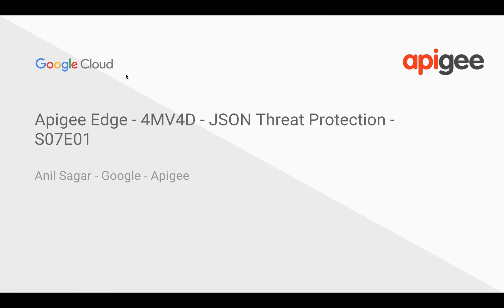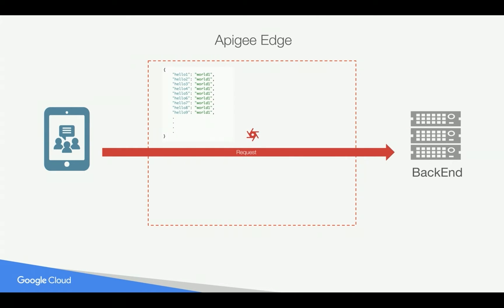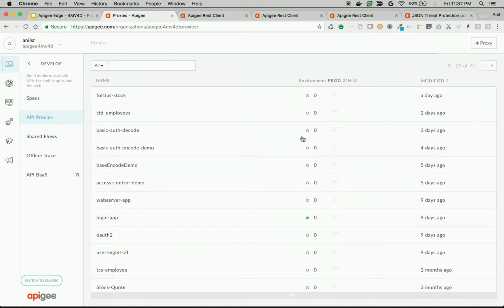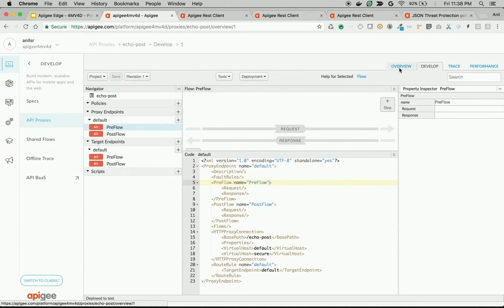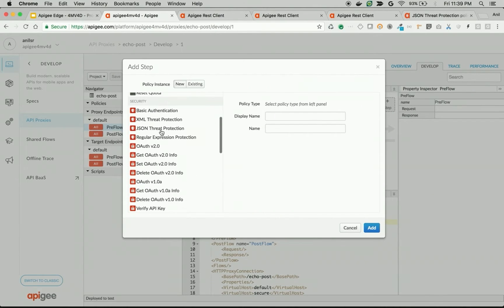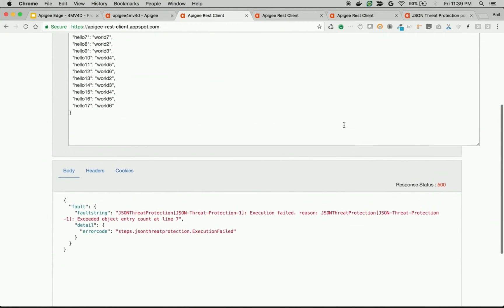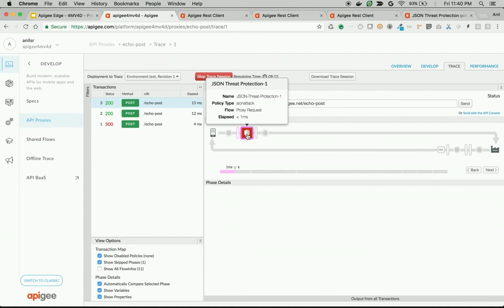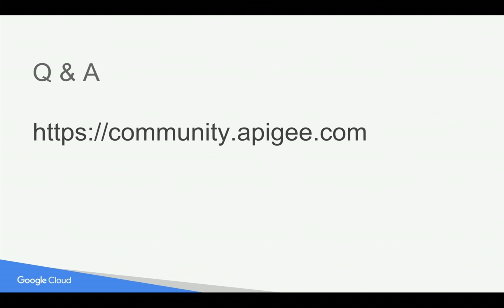Apigee Edge - 4MV4D - JSON Threat Protection - S07E01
Find out how to secure APIs against JSON payload attacks using JSON Threat Protection Policy in Apigee Edge.

Note : Please set Content-Type header value to application/json while making request to see policy in action.